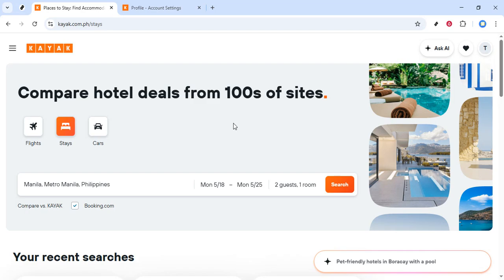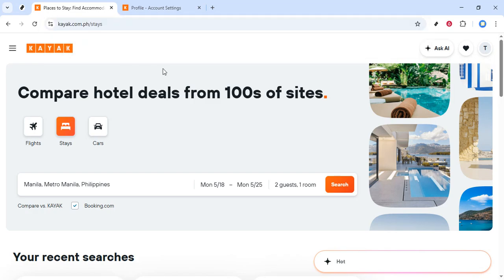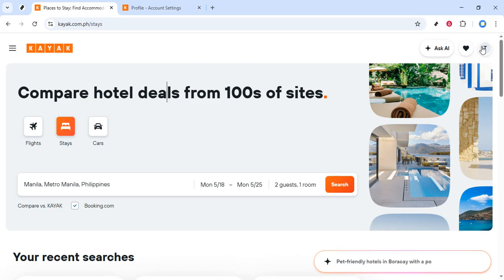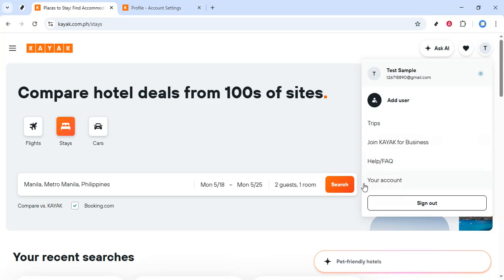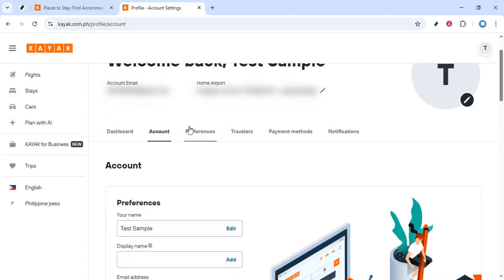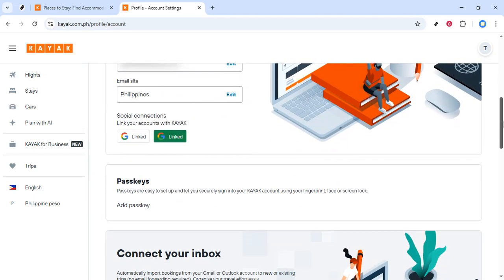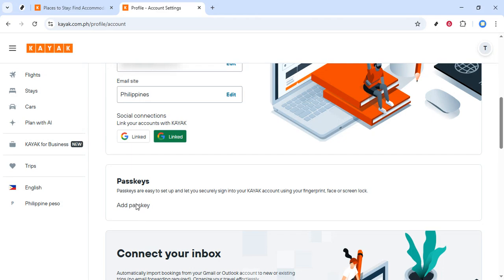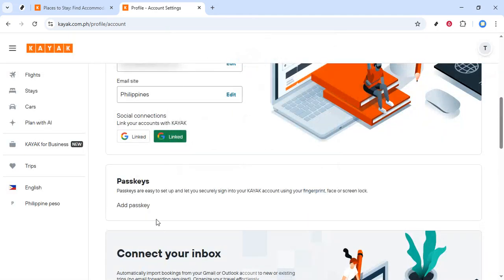How to Reset Password on Kayak (Step by Step Guide)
In this video, we will guide you through the straightforward process of resetting your password on Kayak. Whether you’ve forgotten your login details or simply wish to update your security, this tutorial will provide you with clear, step-by-step instructions tailored to ensure a smooth experience with the platform.

By following our detailed walkthrough, you'll learn how to efficiently reset your Kayak password and regain access to your account. Make sure to watch till the end so you don’t miss any crucial details that can help enhance your online travel planning experience.